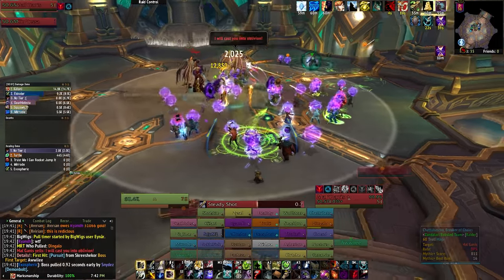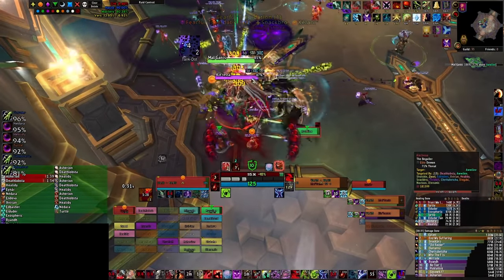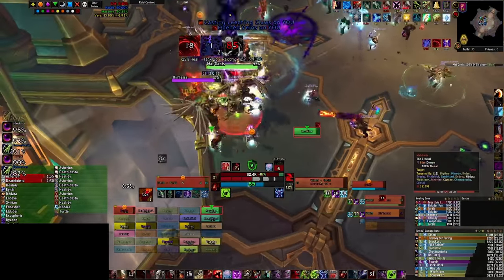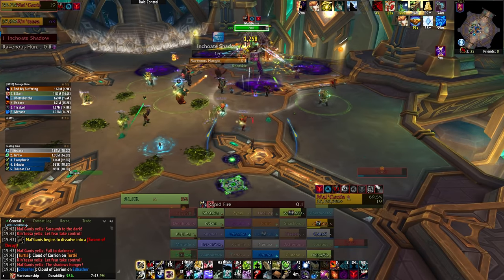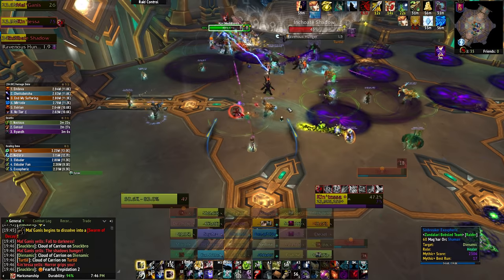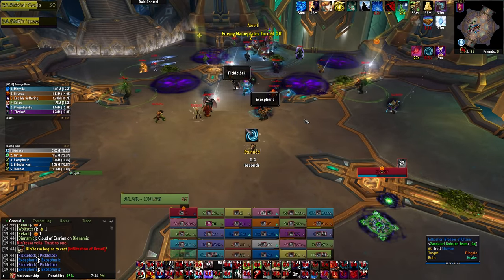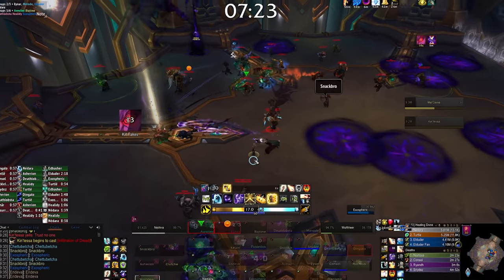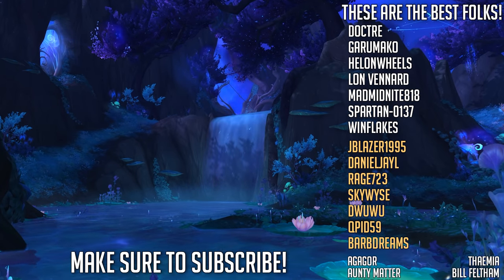Lords of Dread Boss Guide - Normal/Heroic Sepulcher of the First Ones Raid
The Lords of Dread is the 9th encounter in the Sepulcher of the First Ones raid - this video is a guide for normal and heroic modes.

The debuff juggling in this fight can get tough - but make sure the green circles get removed by the purple circles and it makes it so much better. You will also want to have at least one healing cooldown running for the swarm ability when Malganis gets to 100 energy.

Communication is going to be key for Kintessas ability, so make sure you call out clearly if you see someone with malganis or kintessa on their character during that phase. I'm sure an addon, or a weakaura, will be made to make that phase significantly easier sometime soon. Good luck!